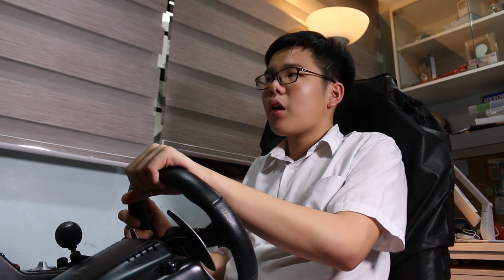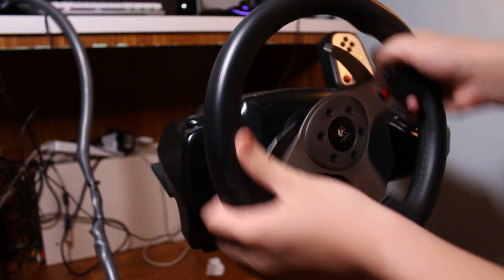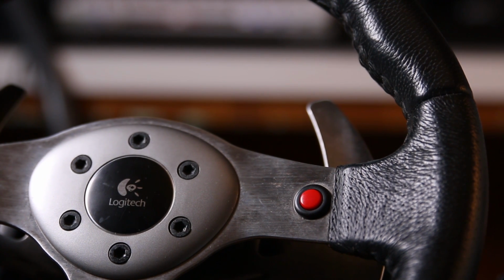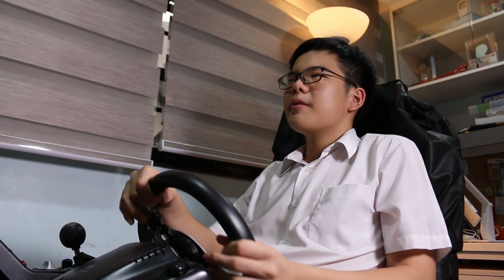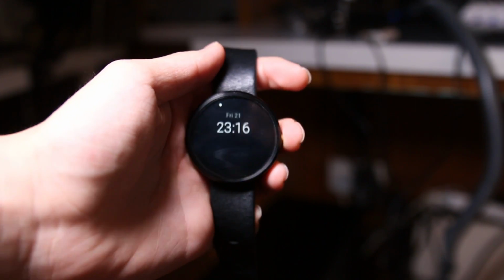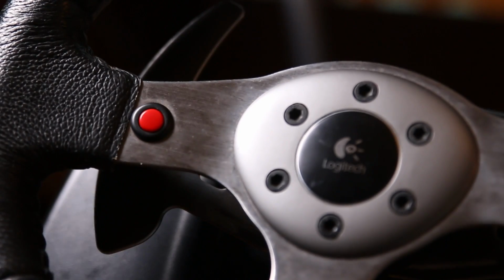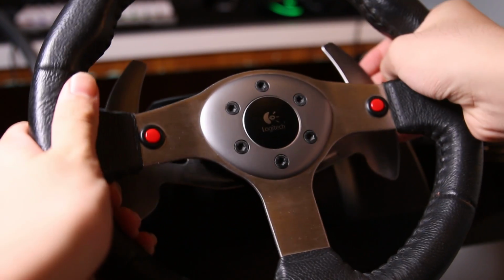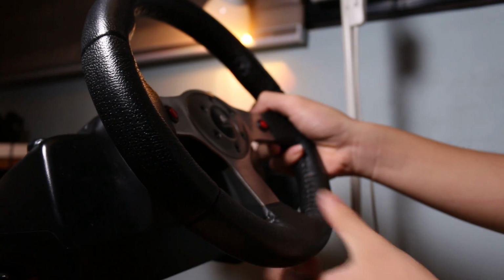ARE RACING WHEELS GOOD AT ALL? (THEY COST ALOT)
Racing wheels are good fun, but they sure as hell burn a hole in your wallet. Are they worth it?

EQUIPMENT
My Camera
My Mic
My Tripod

Logitech G25 g27 G29 thrustmaster t300rs t300 t500 th8a t3pa fanatec csl ellite pedals racing wheel driving assetto corsa iracing project cars 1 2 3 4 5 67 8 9 dank memes saitek obutto insidesimracing direct drive force feedback belt driven helical gear wheel stand pro ferrari gte ffb best racing wheels pc ps4 pro xbox one 360 scorpio rfactor best racing games best headphone best iem best budget gaming headphones best cheap headphones best desktop amplifier best dac amp combo
best portable dac amp sound card vs dac
fiio sennheiser audio technica fostex hifiman audeze razer logitech steelseries siberia gaming headphones suck astro turtlebeach
takstar tascam monoprice 1more xiaomi samsung audioquest smsl schiit foobar zreviews im70 im50 im02 msr7 hd600 hd598 best earphones for gaming best headphones for csgo
best surround sound headphones how to improve audio quality what is an amplifier what is a digital to audio convertor  what is love dank memes logitech g933 audioquest dragonfly fiio oneplus htc quadbeat lgquaddac lg g6 audio qualityshure blue yeti asus xonar review unboxing and first look  upgrade replacement guide to audiophile Tags boii
Logitech G502 gaming mouse razer steelseries mechanical keyboard cherry mx lancehead chroma vs g502 g403 g102 g203 gpro proteus core proteus spectrum rival deathadder chroma elite x blackwidow g413 g920 c920 seiren g402 g900 g913 headphones audio gaming headphones nvidia amd intel csgo lol dota 2 valve linustechtips ltt linus mkbhd detroitborg mrmobile giveaway  pax east iem sydney counterstrike astralis mionix corsair cooler master fractal asus acer ducky keyboard mouse mice best gaming mice budget cheap ultimate value pc pcmasterrace competitive takstar audio technica sennheiser akg beyerdynamic sony blue yeti red purple orange sushi vlog casey neistat boom arm twitch streaming salazar webcam speaker amp dac fiio audioquest how to build a computer pc 400$ usb c a b d e f g h i j k l k  g h nabu x smsl z reviews momentum hd600 legendary how to rank up what gaming mouse rocket jump ninja zx tech mousepad monitor stand lg samsung oneplus htc u ultra play 11 10 best phone best smartphone c final mouse  fractal bequiet nzxt transcend tablet smartphone 4k video game fifa league nba league awesomesauce edzel yago apple mac iphone what is love dank memes grandayy compliation prank h3h3 phillip defranco give me subs pls sub for sub audiophile flick shots msi fsp seasonic evga gaben steam usb vmoda audeze phillips shp9500 fidelio x2 x1 xmen weaboo ryzen vega hue hue hue pepsi ad g102 g203 unboxing revie g403
 gpro budget gpro best gaming mouse budget fps csgo flick shots youtube subscribers improve instagram casey neistat unboxing super cheap mice ouroborous mamba tournament edition blackwidow k70 mechanical keyboard switches cherry mx battlegrounds jackfrags warowl setup tou ducky filco pbt abs vortex poker keyboard tkl tenkeyless leopold elgato streamdeck philips sennheiser akg beyerdynamic kraken wannacry fiio schiit smsl zreviews audeze headfonia fostex mdr msr7 stax hifiman ue etymotic vsonic fidue 1more triple driver headfi wcry wan show linustechtips meelectronics astell and kern sansa clip microsoft audio technica shp9500 fidelio x1 x2 l1 l2 monolith monoprice tascam gateron vs cherry mx blue microphones headphones htc u11 oneplus 5 leaks iphone 8 rumours roundup mrmobile logitech g102 g203 deathadder chroma elite steelseries siberia